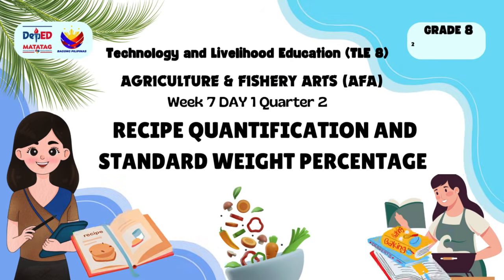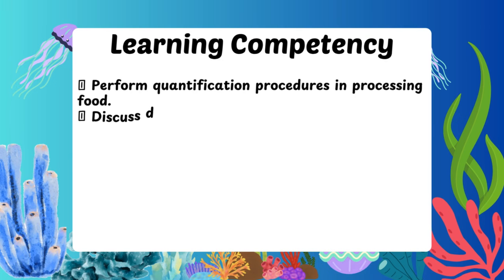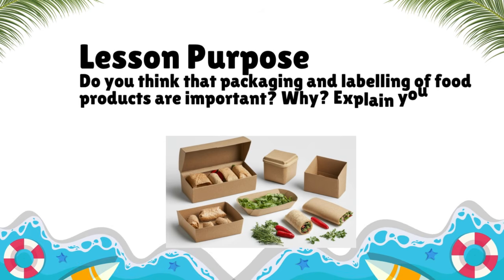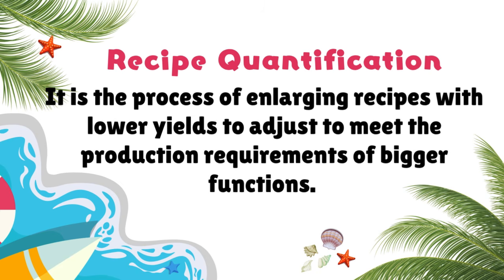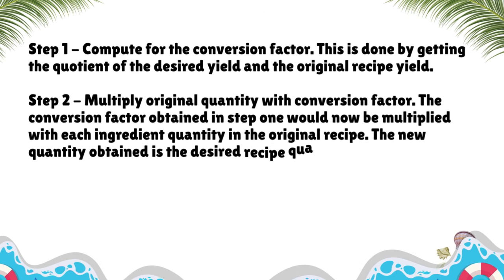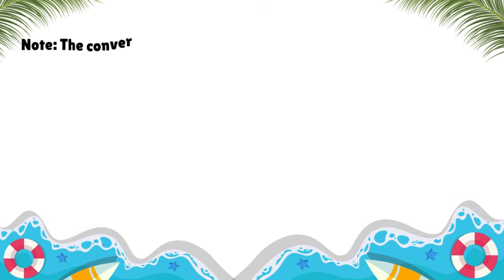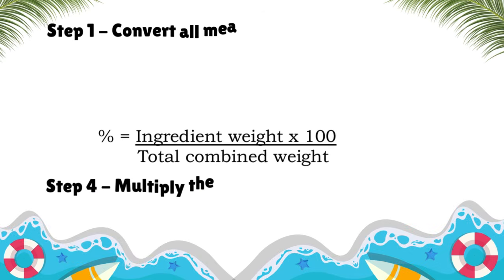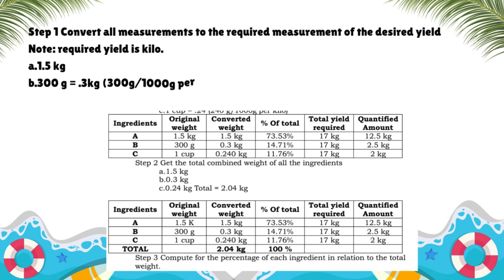Recipe Quantification and Standard Weight Percentage WK 8 DAY 1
If you are interested about the PPT of this lesson message me in my FB